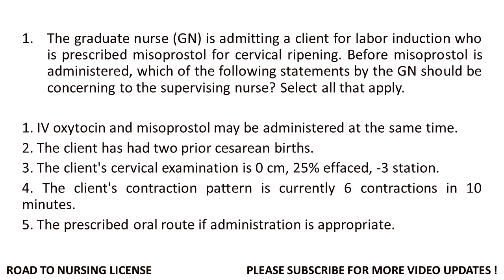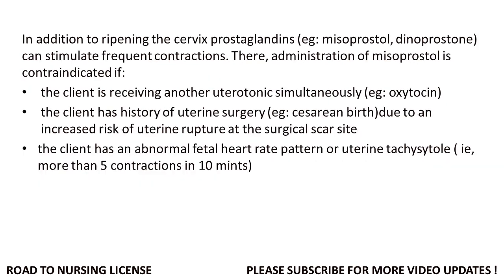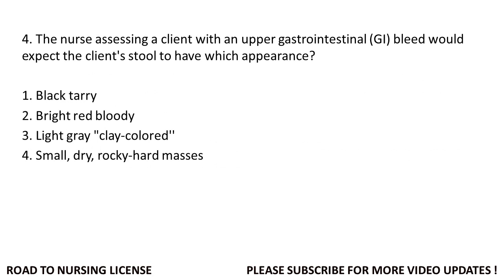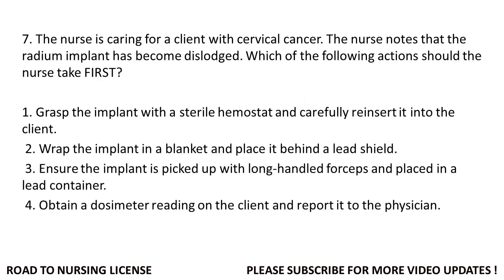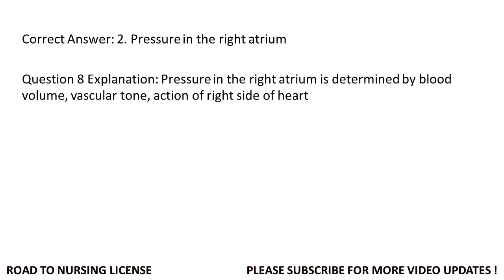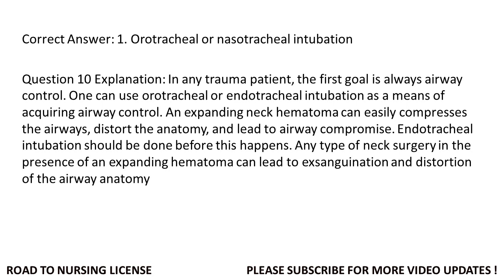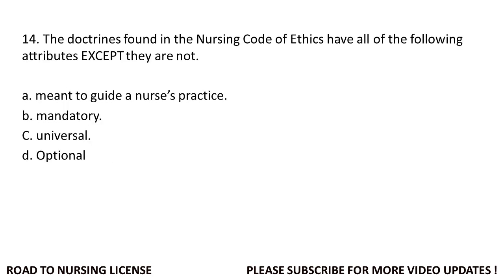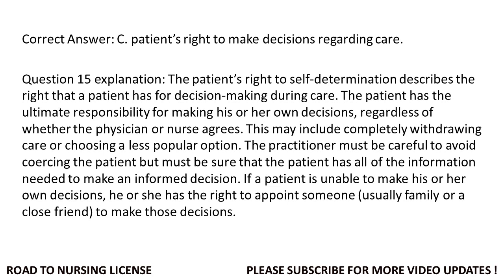Part 4-Section 1 NCLEX-RN Exam Questions with answers and rationale 2021|| NCLEX-RN recent Questions